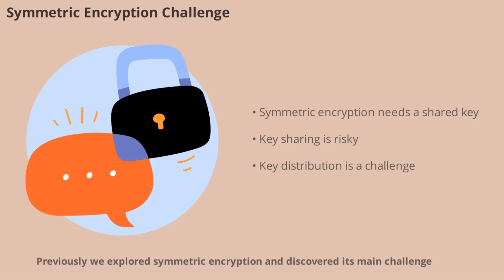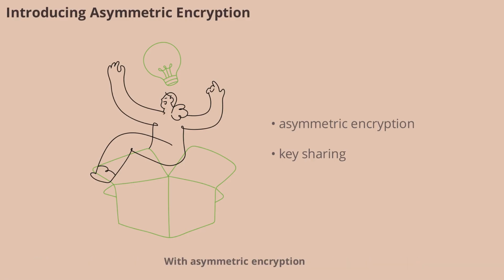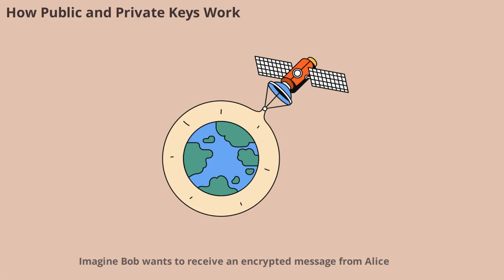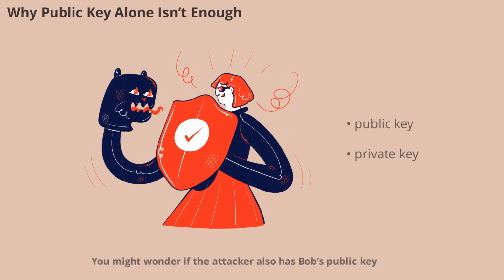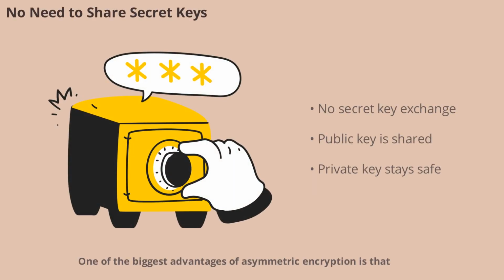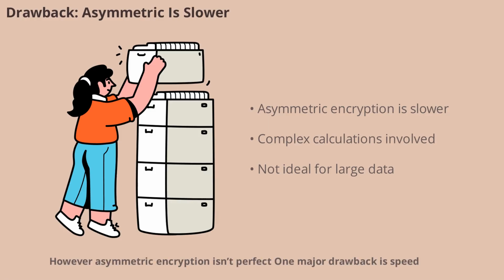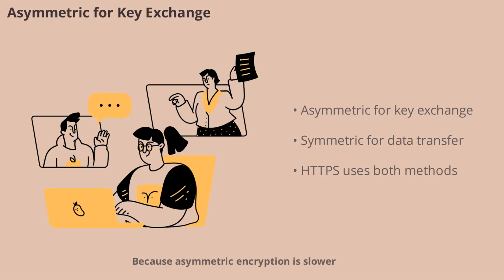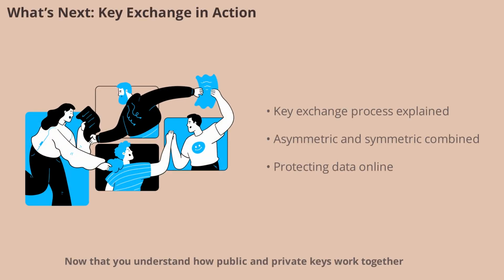Public Key vs Private Key Explained | Asymmetric Encryption Made Simple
What are Public Keys and Private Keys, and why do we need them?

In this beginner-friendly cryptography tutorial, you'll learn how Asymmetric Encryption solves the biggest problem of symmetric encryption—the Key Distribution Problem.

In this video, you'll learn:

✅ What is Asymmetric Encryption?
✅ Public Key vs Private Key
✅ How Public Key Encryption Works
✅ Alice and Bob Example
✅ Why the Public Key Can Be Shared
✅ Why the Private Key Must Stay Secret
✅ How Asymmetric Encryption Solves the Key Distribution Problem
✅ Why RSA Is Slower Than AES
✅ Why HTTPS Uses Both RSA and AES Together

We'll also see why encrypting data with a Public Key allows only the matching Private Key to decrypt it, making secure communication possible without sharing a secret key beforehand.

By the end of this video, you'll understand why modern internet security combines RSA for key exchange with AES for fast data encryption.